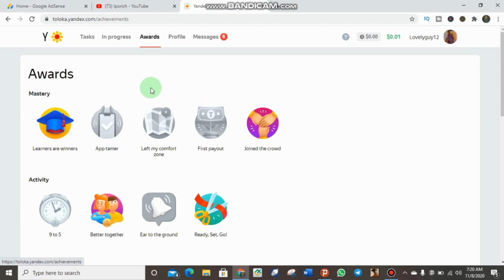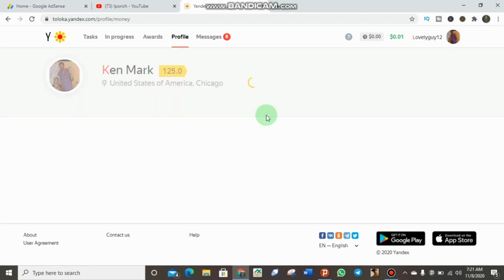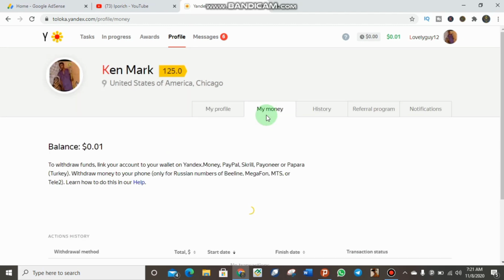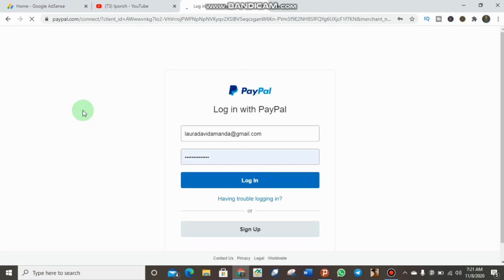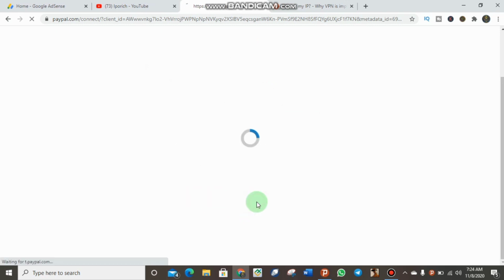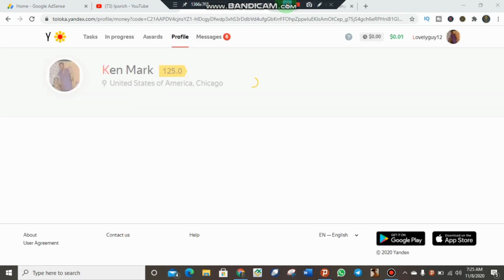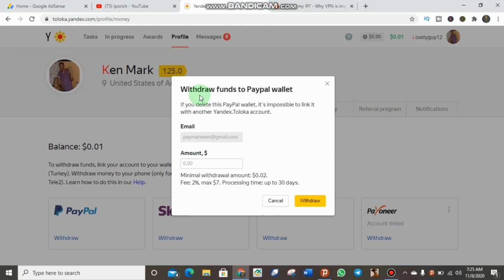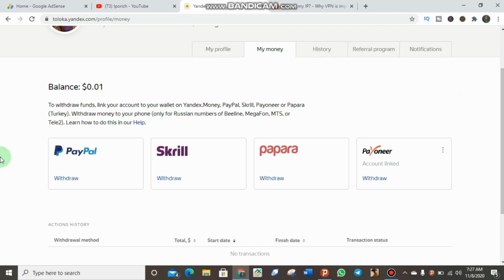How To Link PayPal To Yandex - Withdraw From Yandex Toloka To PayPal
In this video i am showing how you can link your Yandex Toloka to PayPal and withdraw from it, also I show how you can add a new PayPal account if your old PayPal is deleted or removed

Just watch this to the end to understand, also check new video to see how you can link Payoneer to Yandex Toloka

: "WE ARE BACK FOR YOU TO BRING MEMBERSHIP"